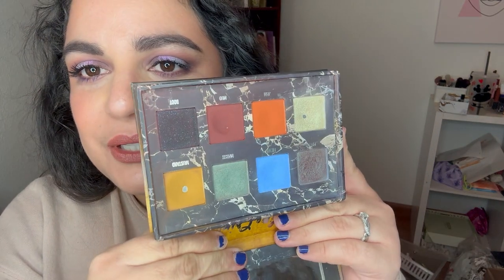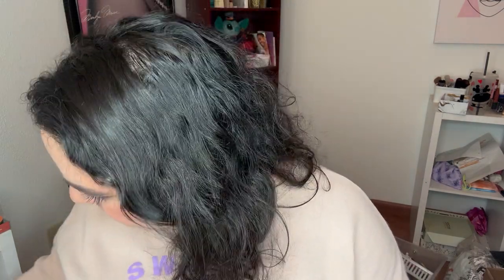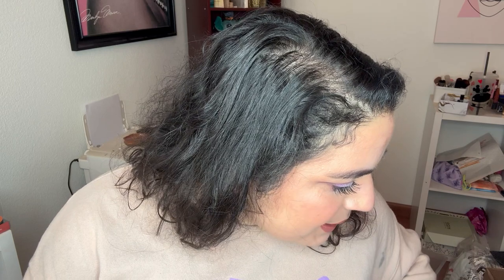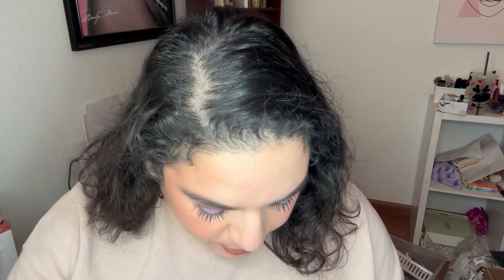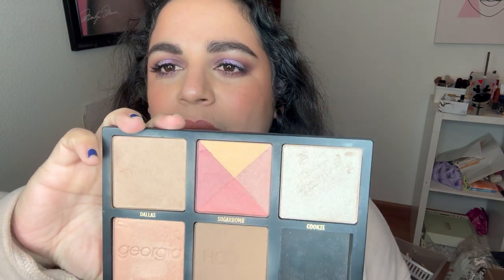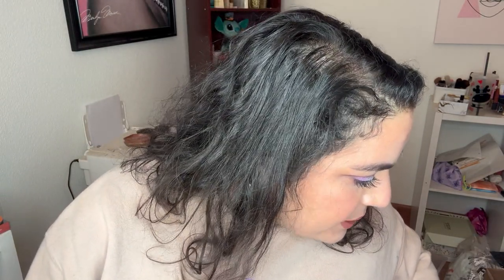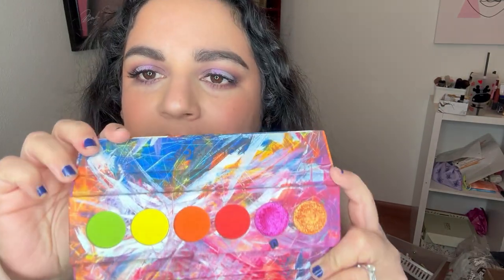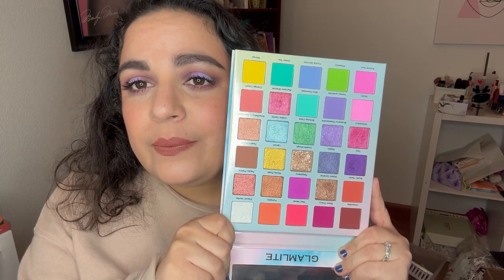That 70's Pan: January Update 🎉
42-Maxi dresses - large packaging 1/3: glamlite ice cream dream Use 70 times/
7-Huge TVs: something large Sexy Hair big root pump 7/27: 335.4 12/5: 323.9 Use 7 times/6
31-Textured Walls - pan the imprint Nomad Iceland fire & ice
35-Pendant Lights - false eyelashes or a mascara product Mini mascara BAD GAL BANG 12/5: 12.0 1/29: 11.9 Finish
6-Shag Carpeting: something ugly CP shot clock pencil 7/27: 6.0 12/5: 5.7 1/29: 4.5
32-Vinyl Tablecloths - cheap packaging Benefit palette
33-Rec Rooms - something fun Blue mascara  12/5:17.6 1/29: 17.5
26-Pyrex Dishes - something repressed Tetris x ipsy shadow  Use 7 times/
10-Patterned Paper: bold, geometric shapes; bright, contrasting colors Haus Labs liquid shadow in glam attack 9/8: 29.7 1/29: 29.5 Use 7 times/3
25-Chrome Finishes- metallic product HG Diffused Heat Blush 12/5: 47.5 1/3: 47.4 Use 70 times/3
18-Macrame: something with a lot of detail Amika dry shampoo  9/28: 143.8 11/26: 104.0 12/5: 98 1/3: 83.6 1/29: 71.9 Finish
30- 8-Track - a product with a number in the name K18 BIOMETRIC HAIRSCIENCE LEAVE IN MASK 12/5: 40.4 1/29: 36.8
23-Pod Chairs: a comfy product or something you use to pamper yourself PEACH AND LILY SPRAY 12/5: 248.7 1/3: 244.7 1/29: 242.4 FINISH
29-Exposed Brick- a red lippie GXVE BEAUTY ORIGINAL RECIPE 12/5: 9.8 1/29: 9.7 Use 7 times/2
36-Fondue Pot - food themed product HEY HONEY MASK 1/29: 73.6 Use 7 times/
37-Big wheels - loud packaging or brightly colored Inn beauty lab candy apple lip oil   1/29: 26.2 Finish
38-Strawberry shortcake - scented product B&BW Sweater Weather 1/3: 225.8 1/29:  Finish
39-Tie-dye - colorful packaging or product kaleidos futurism 4 Hit pan on pink shade
40-Bell bottom pants - something that is shaped in an odd way MUGLER angel  Use 7 times/
41-Mini skirts - a sample or a mini product Nyx plump finish setting spray 1/29: 46.4 Finish
27-Record Players - a round product PATCHOLOGY EYE PATCHES 12/5: 105.5 1/3: 98.7 1/29: 75.7 Finish

43-Peasant blouses - inexpensive product
44-Ponchos - something you use in cold weather
45-Chokers - a product for use on your décolleté
46-Headbands - a hair product
47-Wood jewelry - wood packing or wood in the same or the color of wood
48-Inverted triangle silhouette (showed up in clothing) - triangle packaging or something shaped like a triangle
49-Daisy dukes - a blue product
50-Embroidery on clothes - fancy packaging
51-Disco - shiny packaging
52-Tracksuits - something that you wear while exercising
53-White suits - white product
54-Platform shoes - something that gives volume
55-The Brady Bunch - something a sibling gave you or reminds you of a sibling (if no siblings use a friend)
56-Green Acres - a green product
57-Hee Haw - cruelty free product
58-Maude - female owned brand
59-The Jefferson’s - BOMB
60-Little House on the Prairie - an OG product
61-The Waltons - something your mom would use
62-M*A*S*H - medical grade product or an old favorite
63-King Fung- K-beauty, J-beauty or made in China
64-Six Million Dollar Man - High end product
65-Bionic Woman - a highlighter
66-Wonder Woman - something that transforms your skin or look
67-The Hulk - plumping product
68-Hollywood squares - a square product
69-The Price is right - drug store product
70-Flip Wilson - two sided (or two pans) or double ended